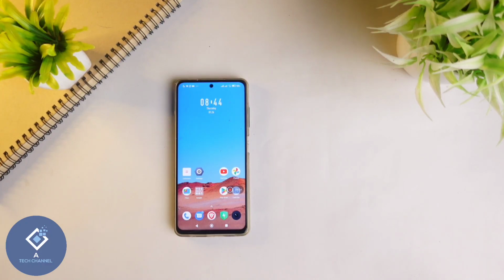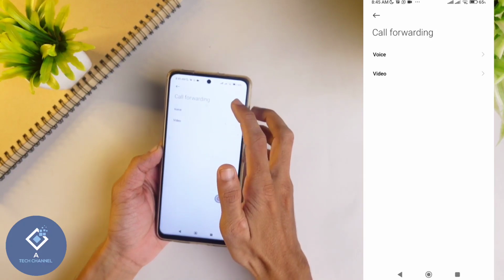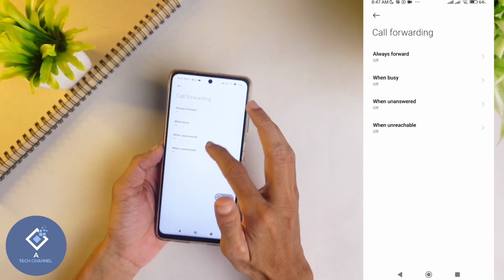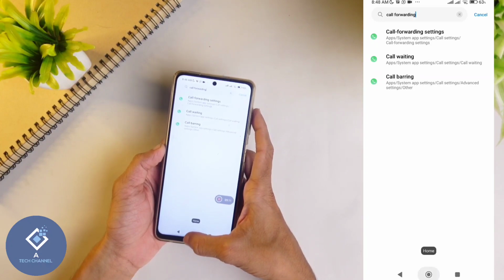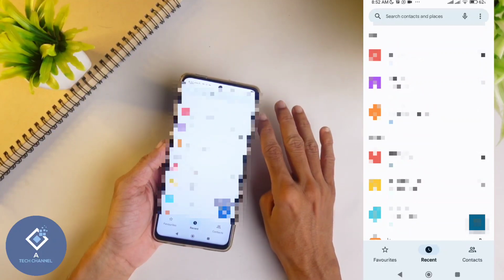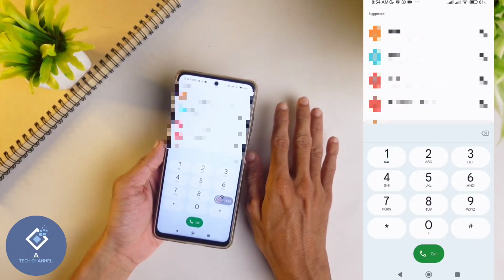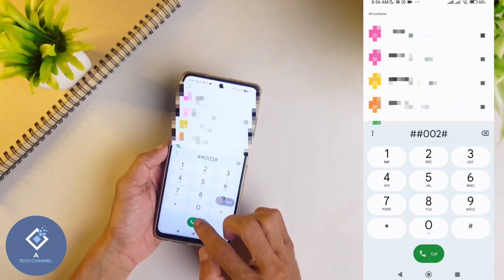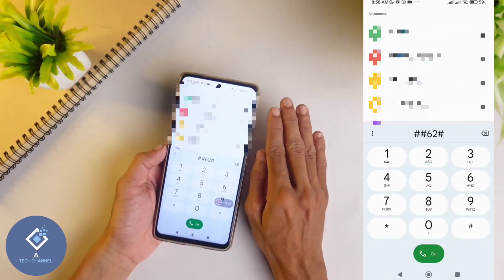How To Deactivate Disable Call Forwarding In Android / Iphone In India Jio Airtel Vi Bsnl | English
in this video we will be telling about how to disable deactivate or turn off call forwarding features in any android phone or ios iphone in india in jio vi airtel or bsnl sim. we will be also telling about this in settings option also. lets check about how to disable deactivate or turn off call forwarding in any android phone or ios iphone in india in jio vi airtel or bsnl in english